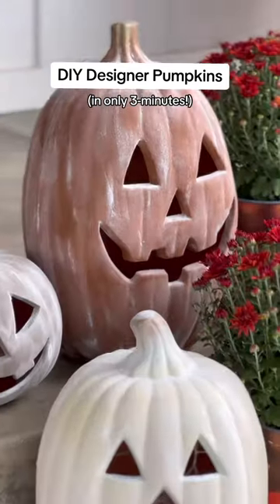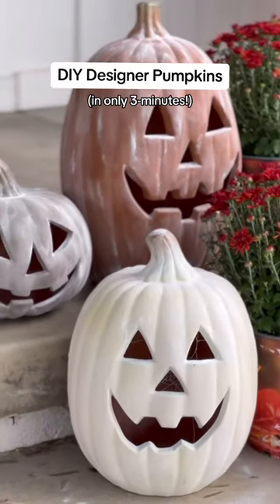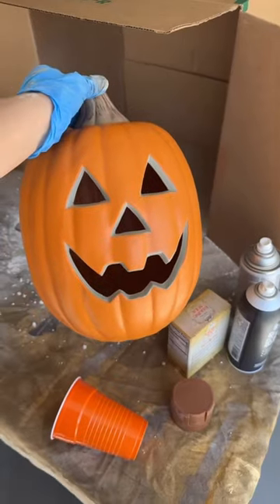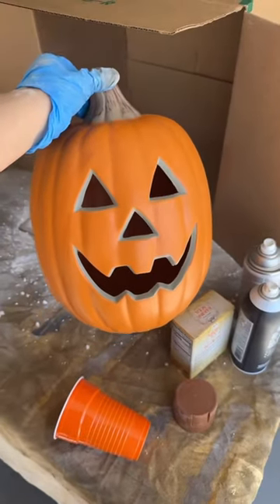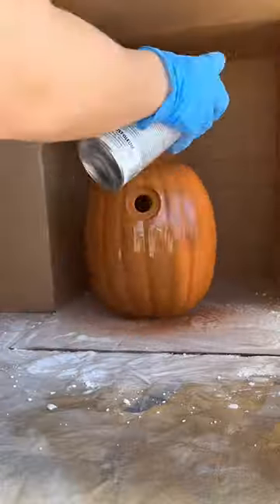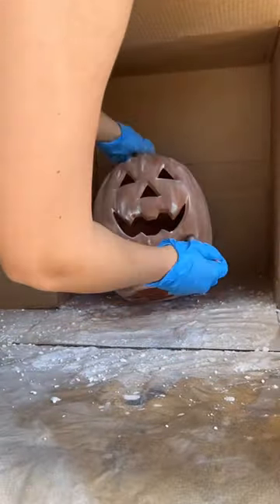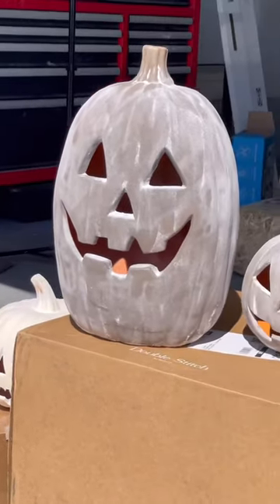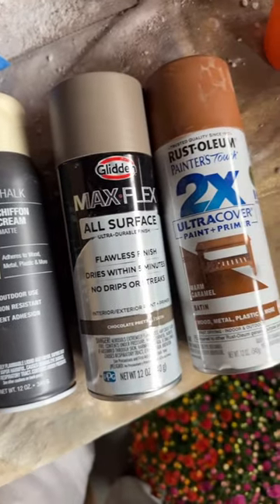DIY Jack-O-Lanterns (In 3-Minutes!): DIY Pottery Barn Pumpkin Dupes! 🎃